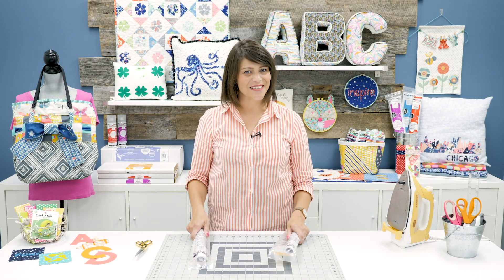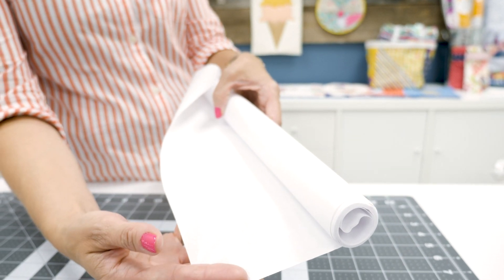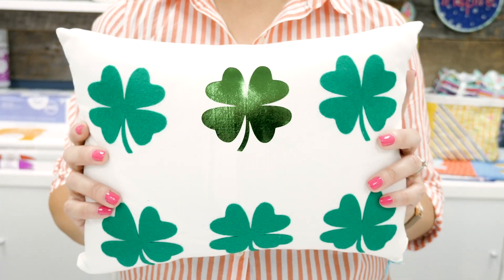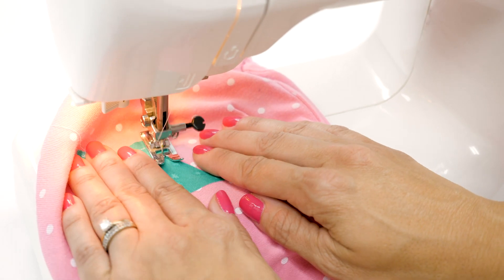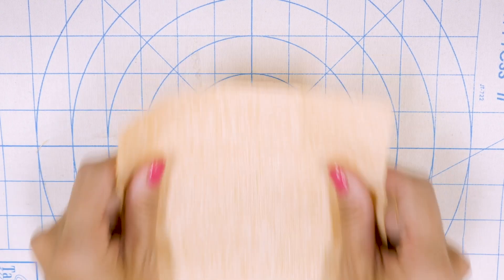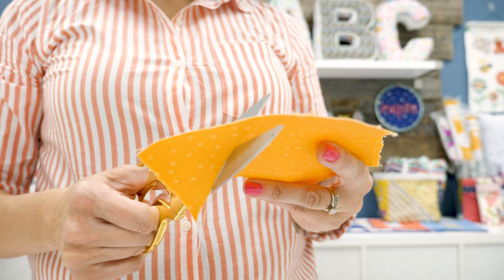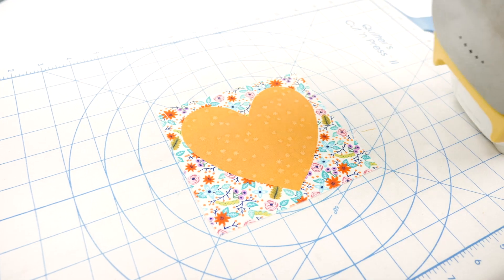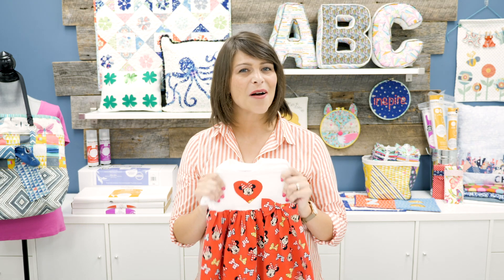How to Use ThermOWeb's HeatnBond SoftStretch Fusible Adhesive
HeatnBond 101 Video Tutorial - HeatnBond Soft Stretch Fusible Adhesive

Here's a how-to video on how to use our HeatnBond Soft Stretch Fusible Adhesive.

HeatnBond Soft Stretch™ LITE is a SEWABLE, lightweight iron-on while our HeatnBond Soft Stretch™ Ultra is a NO SEW, lightweight iron-on web adhesive specially designed to move with your stretch fabric while maintaining a strong bond! There is no added bulk and maintains a soft hand after fusing. Great to use with knits, stretch denim, spandex, jersey fabrics, fleece and flannel.

Features & Benefits:

17 in. x 2 yd. Roll (43 cm x 1.8 m)
Permanent
Heat Activated
Double-sided adhesive
Designed for stretch fabrics!
Great for appliqués!
Eliminates pinning!
Doesn’t gum up needles!
Proudly made in the USA!
Tips:
Pre-wash all materials without fabric softener. Pretest adhesive on materials before starting the project.
Iron fabrics prior to applying Soft Stretch™ LITE
Do not touch iron directly to the adhesive. Do not iron directly to your ironing board.
Machine wash cold delicate cycle and tumble dry on low heat or no heat (and in accordance to garment/fabric washing directions). Dry Cleanable. Avoid repeated or excessive ironing to the area after fusing.